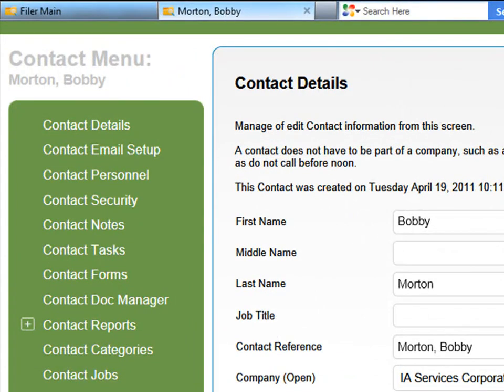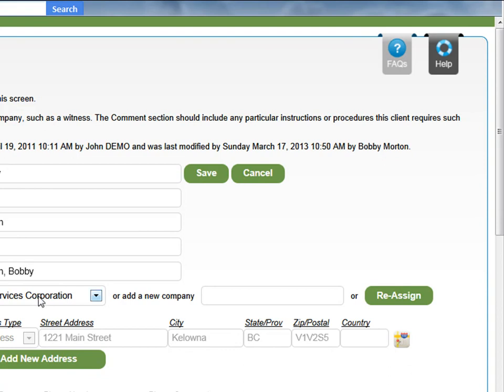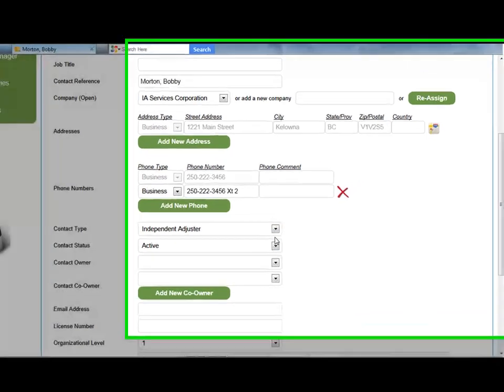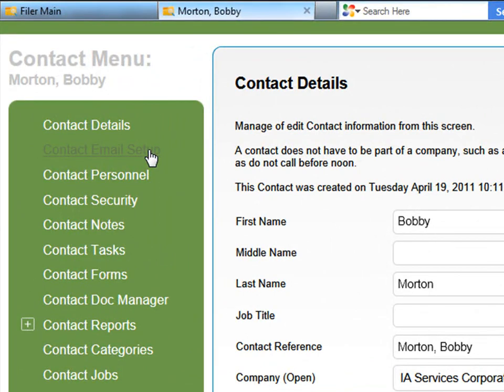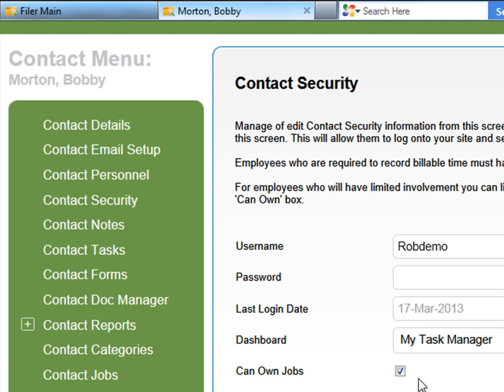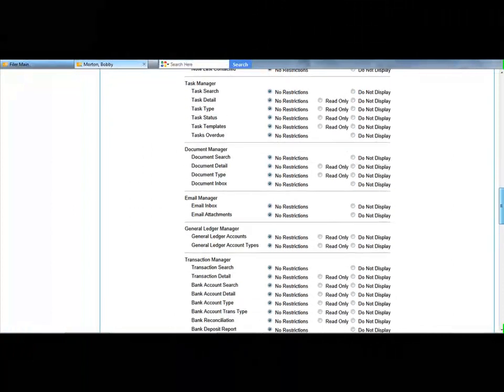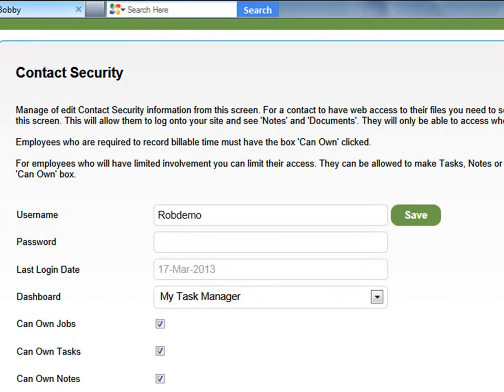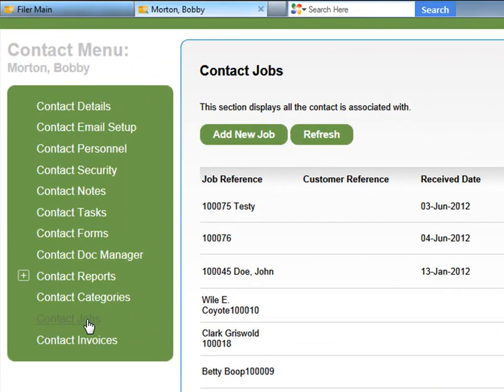Training Contact Details for a person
Training details on a PERSON in the contact manager